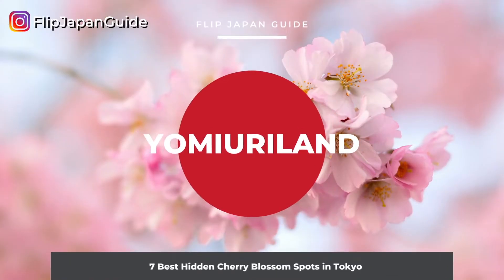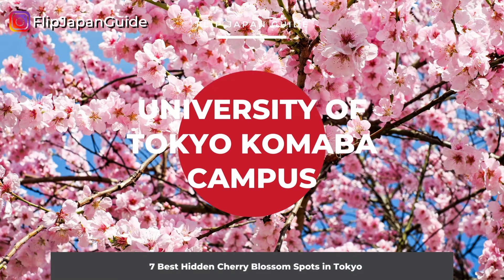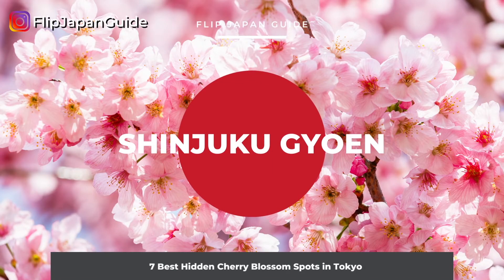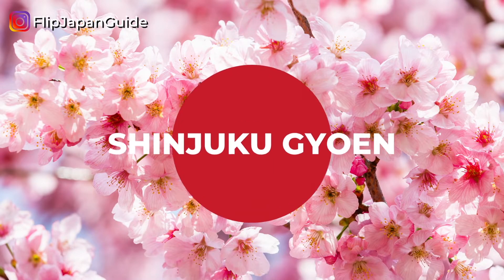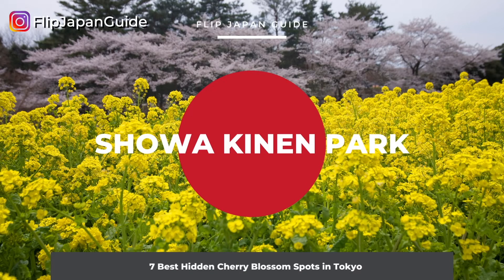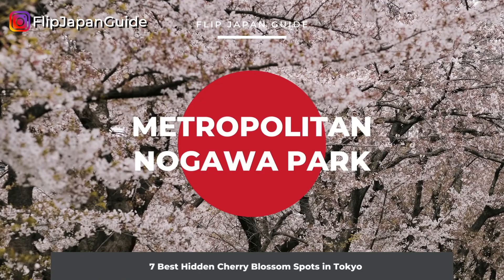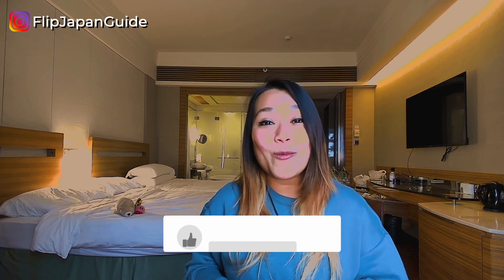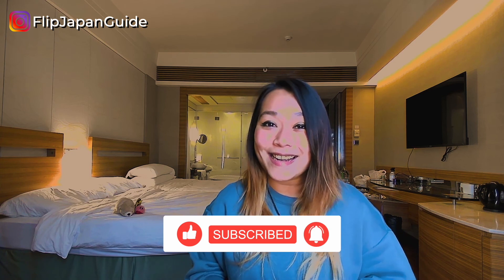Hidden Cherry blossom spots in Tokyo: 7 best secret sakura places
🎁 Free Japan Gift Box 🎁

Here's a gift box for your Japan travel, Japan life & Japanese culture & more!

What's included in the Free Japan Gift Box?

👉 Japan Travel Guide: The Japan Guide to help you explore the ins and outs of Japan
👉 Japanese Daily Phrasebook: Japanese words and phrases to help you navigate everyday Japan
👉 Japan Prefectures Guide: Explore every prefecture in Japan in one glance
👉 Easy Japanese Food Recipes: Easy Japanese food recipes to cook at home
👉 Japan Nightlife  Phrasebook: Useful Japanese phrases for your night out in town

If you want to relax and enjoy the cherry blossoms in Tokyo, check out these 7 best hidden cherry blossom spots in Tokyo! The sights in Tokyo are always crowded, but there are many hidden spots that are less crowded. Here are 7 recommended cherry blossom viewing spots in Tokyo.

🤩 Flip Japan Games 🤩

Your Personal Tour Guide in your Pocket

Let us take you on scavenger hunt adventures to collect clues and discover interesting local areas of Japan, catered to your interests!

😍 Fun Japan finds 😍

Best Japan-inspired gifts for yourself, your friends, family & loved ones!

😎 Useful tools for your Japan life & travels 😎

Say hi to us on social media! Tag us @flipjapanguide